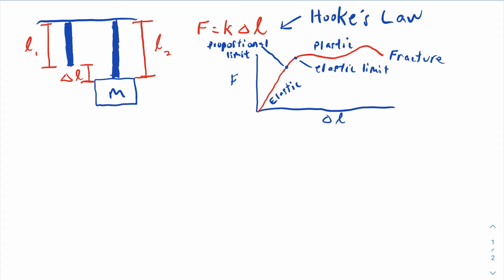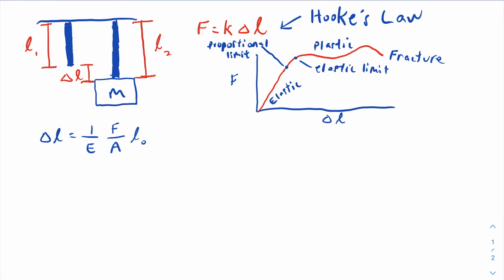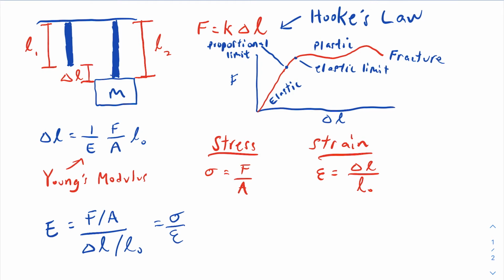How to Find Stress and Strain (Elasticity) | Intro Physics #33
In this video, I show how to find stress and strain for most solid objects.  I explain how Young's Modulus is simply the slope of a stress/strain graph.  These formulas are valid only for tensile and compressive forces on regular solids.